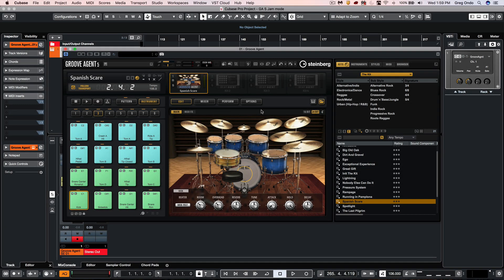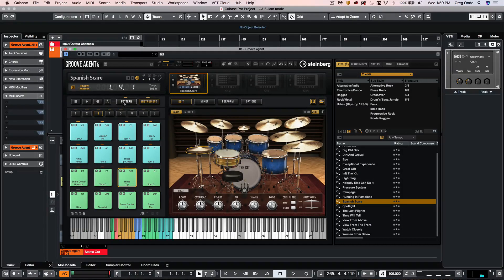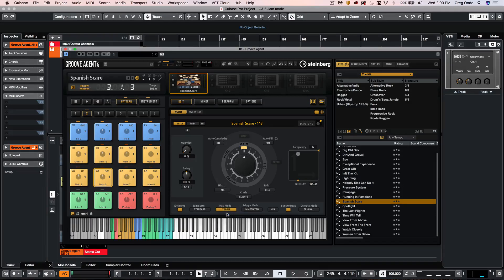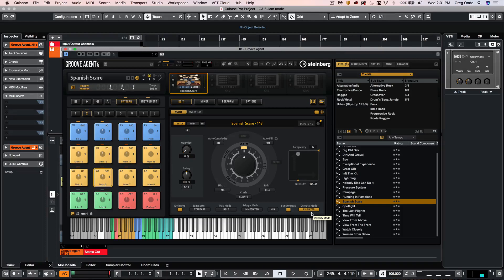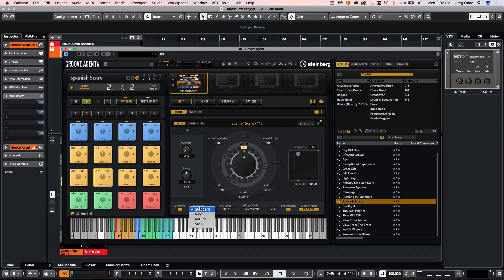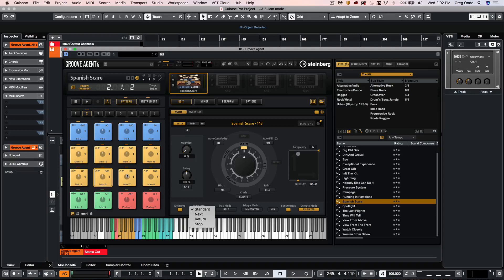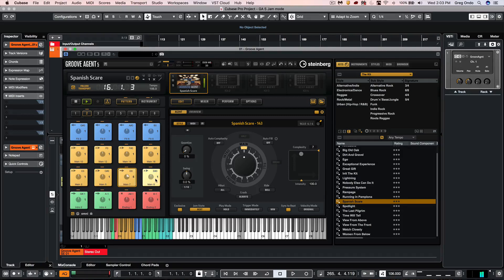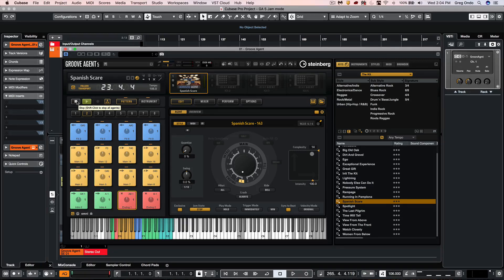The Unique Jam Mode in Groove Agent | Getting Started with Groove Agent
Jam mode in Groove Agent is a powerful function which makes jamming along with MIDI grooves and drum patterns simple and intuitive. There is a wide selection of playback options in Groove Agent, including velocity, dynamics and different trigger modes. When Jam Mode is turned on, MIDI notes (or a single MIDI note) can trigger anything from a single hit or pattern to stepping through an entire arrangement of grooves and fills. There are almost endless possibilities. Thanks to Groove Agent, jamming with MIDI drums has never been more flexible.